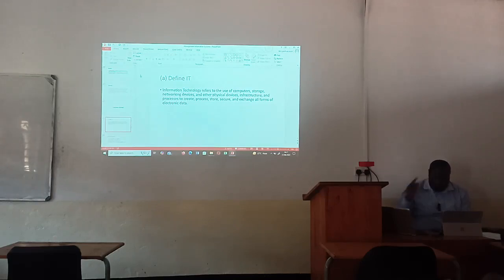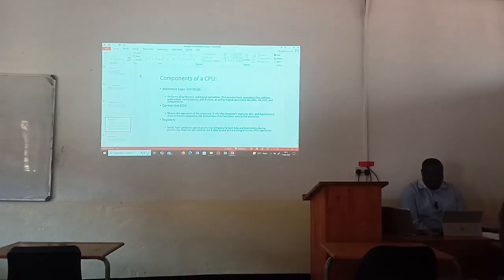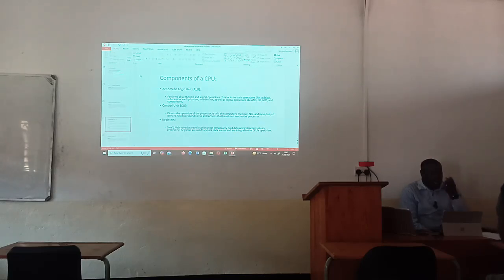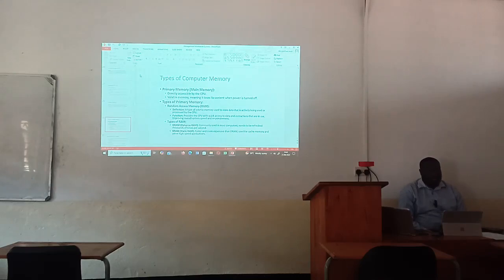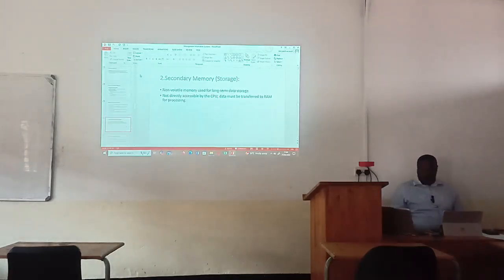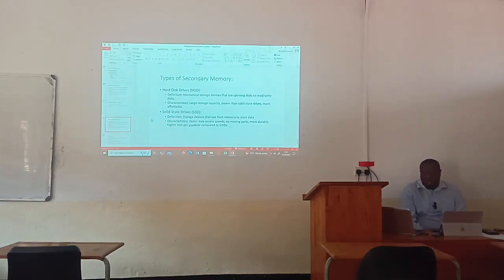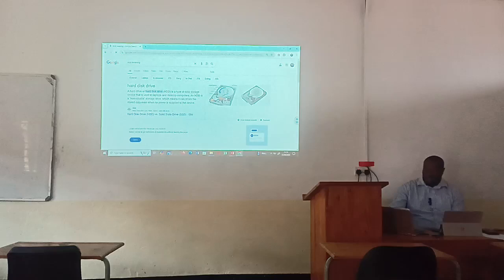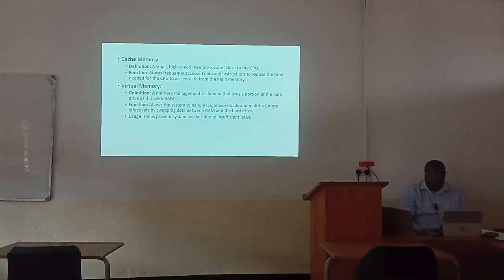Management Information System 21st August 2024 Class